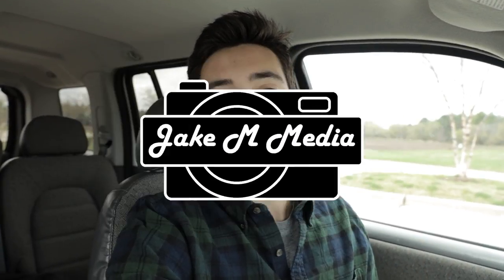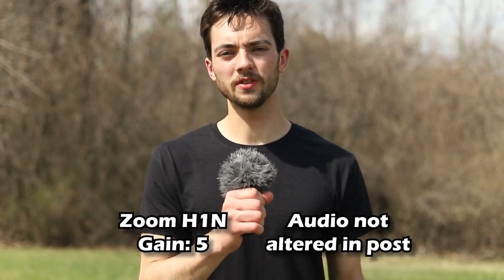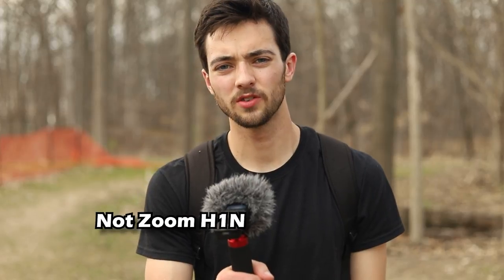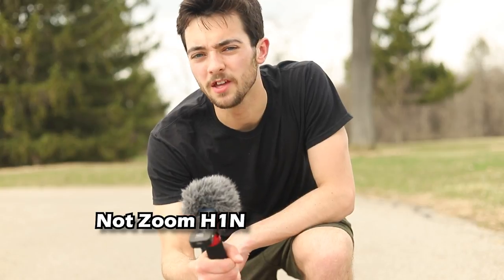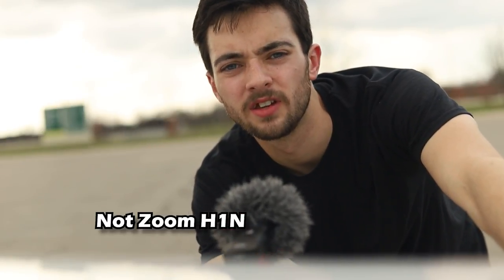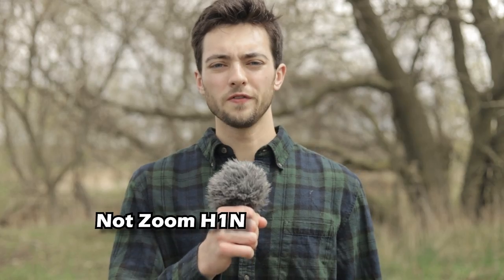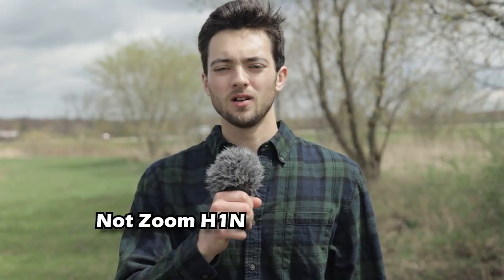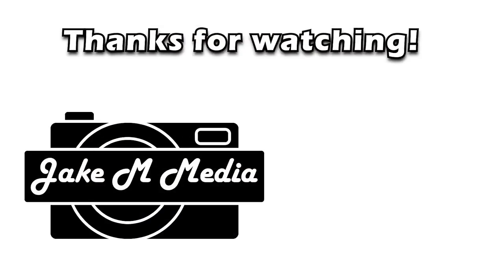Zoom H1N Audio TEST | Records High Quality SOUND! (Outdoor and Indoor)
An audio test of the Zoom H1N Handy Recorder! The Zoom H1N records super high quality sound both indoors and outdoors!

ABOUT:
The Zoom H1N is a small affordable sound recorder that was released in March of 2010. However, that was the old model, in this video we test the newer 2018 model. This sound recorder features an XY stereo microphone which allows you to capture two tracks of high-resolution audio. Honestly, I don’t think recording audio could be any easier.

In this video we will test the audio with things like white noise, traffic, nature sounds, using it as a hand-held microphone, and much more. We will also do different categorized tests such as an audio test, a gain test, and a test of most of the Zoom H1N’s functions.

This sound recorder is incredible and captures very high quality sound. Whether you're indoors or outdoors it should capture excellent audio.

If you'd like to see a more in depth view of what this video covers see the list below.

1. I start this video with a short introduction from inside my car. I quickly talk about who I am and that this video is an audio test of the Zoom H1N handy sound recorder.

2. Next, we move onto the actual testing part of the video. In this section we will test different audio scenarios. Things such as white noise, traffic, nature sounds, and using it as a hand-held microphone. So this category of the tests is labeled AUDIO TEST.

3. After that section, we begin testing different levels of gain in a variety of situations as well. More specifically we will do a noise/audio grain test and a distance test. The noise/audio grain test will show how this mic deals with noise/audio grain. The distance test, on the other hand, will show how far away this microphone can pick up audio.

4. The final test we run for the Zoom H1N is the functions test. This will show off the various functions of this sound recorder. Just to list a few, the Zoom H1N has a lo-cut filter, a limiter, a test tone, a slate tone, and a voice emphasis filter. AND THAT’S ONLY A FEW!

5. After the final test, I conclude this video in my car. I do a quick recap of everything we covered in this video and give my final opinion on how the tests went.

Boya BY-MM1 Shotgun Microphone

Sigma 24-70mm f/2.8 Canon

Tiffen 77mm Variable ND Filter